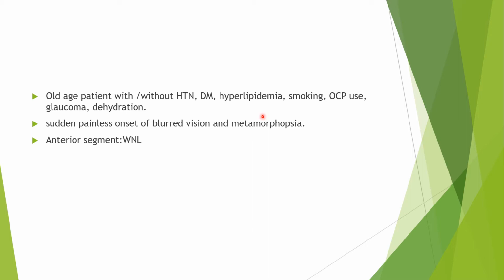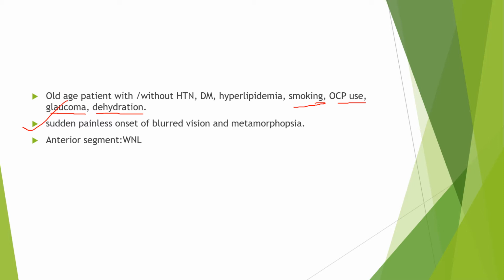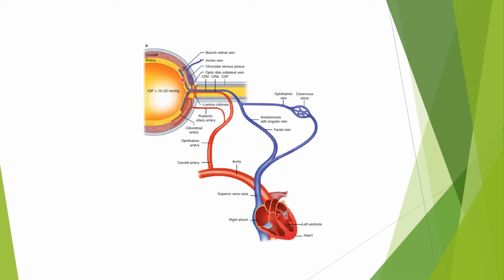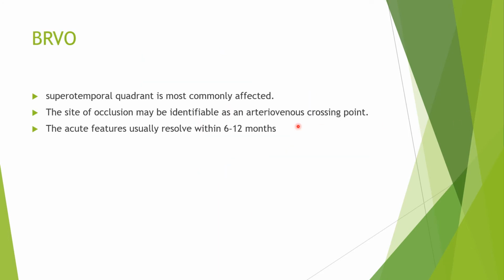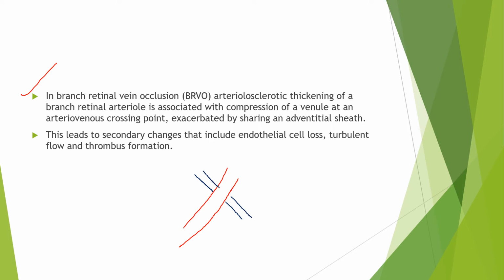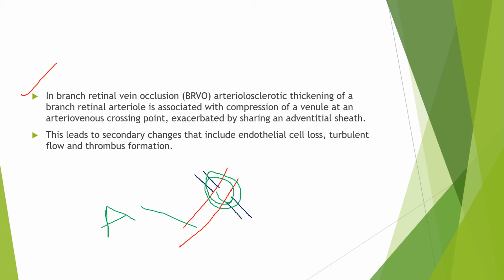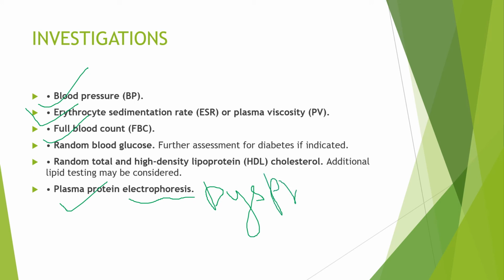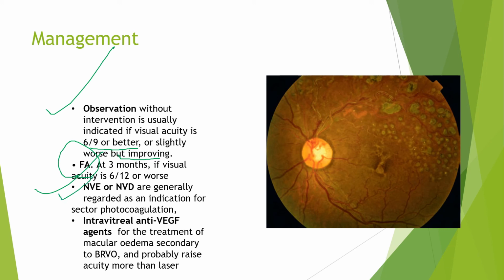fundus diagrams of retinal pathology part 1